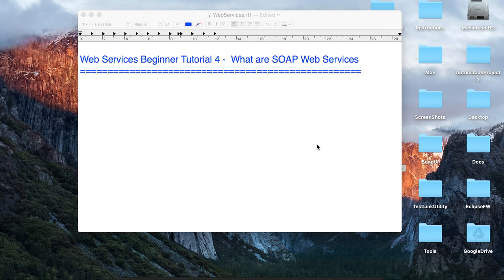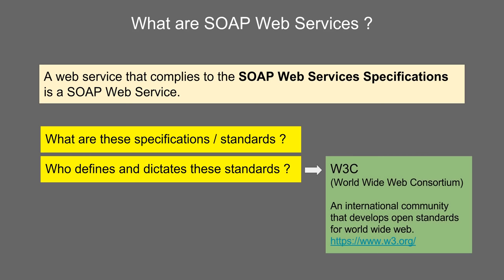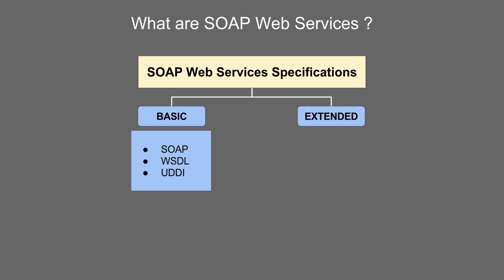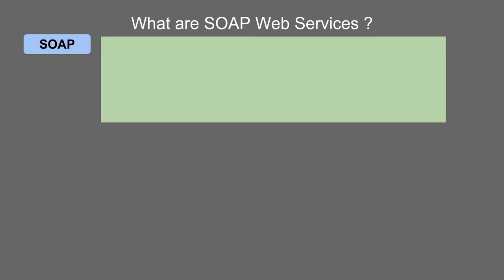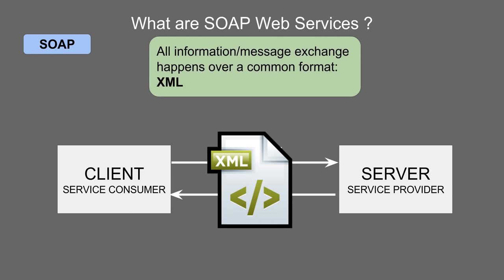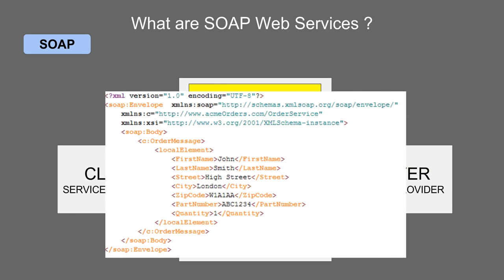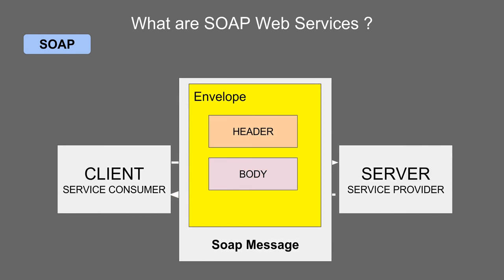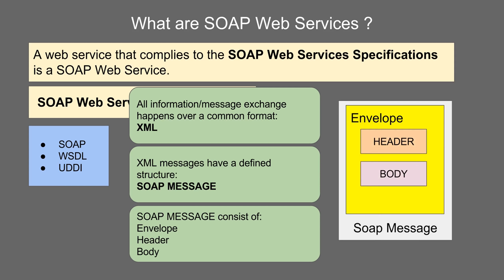API Web Services Beginner Tutorial 4 - What are SOAP Web Services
Web Services Beginner Tutorial 4 - What are SOAP Web Services
Today we will learn:
1. What is a Soap Web Service
2. Soap Web Services Specifications/Components